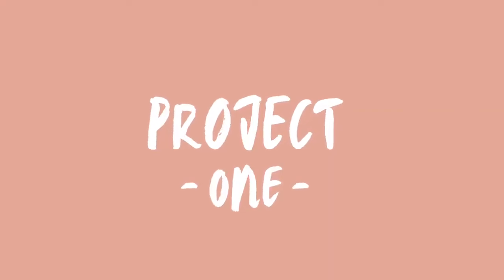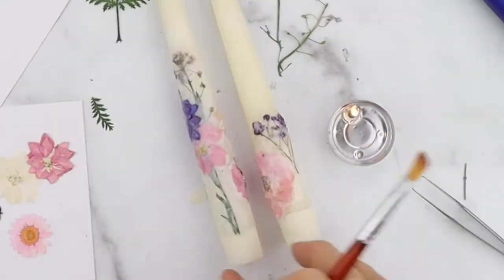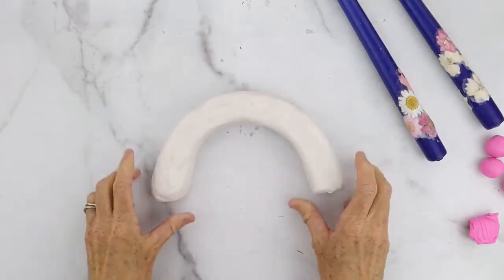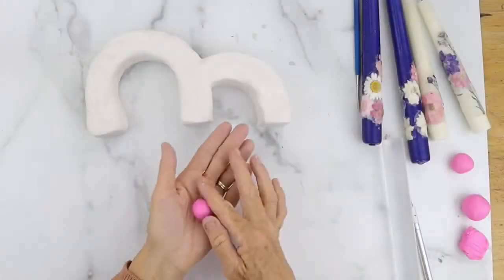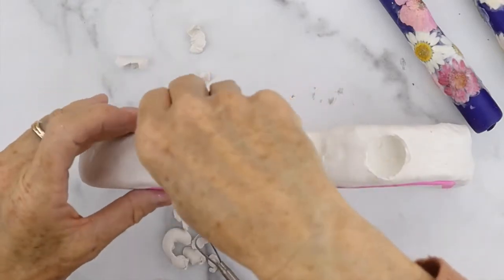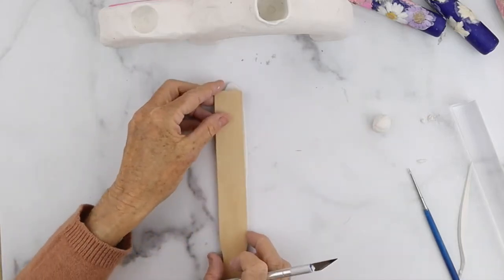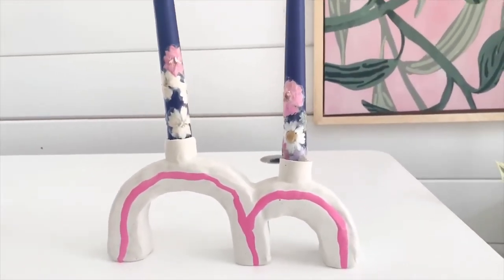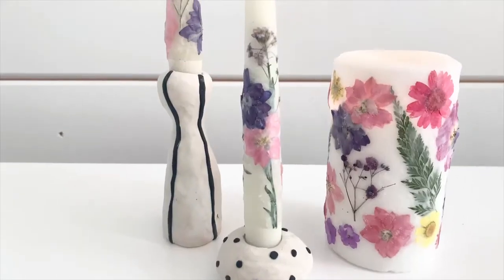how to do everything How to Add Pressed Flower to Candles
how to do everything
tips
Recipes
How to Add Pressed Flower to Candles